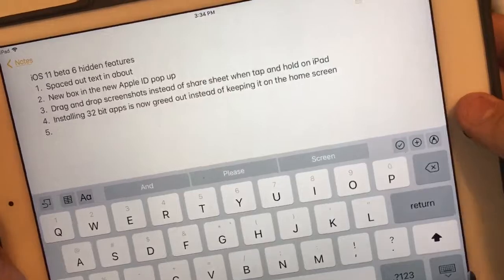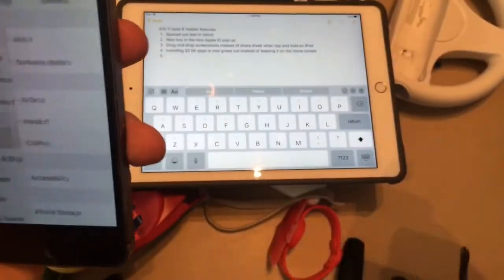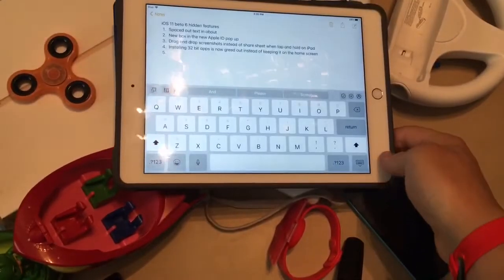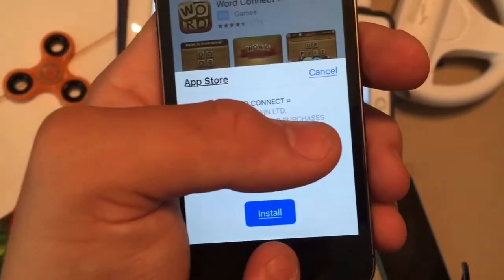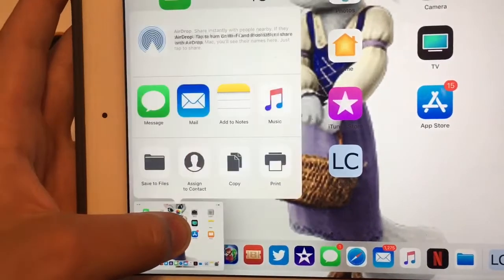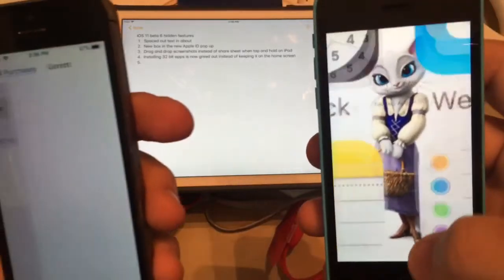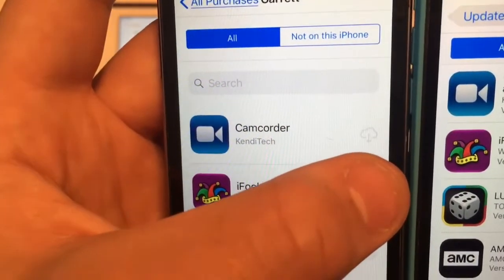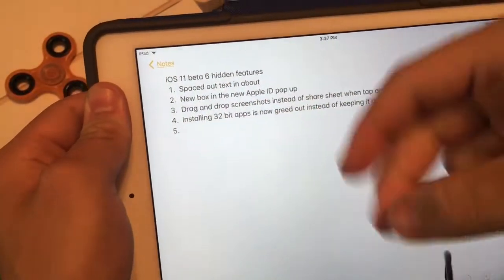4 new hidden features in iOS 11 beta 6